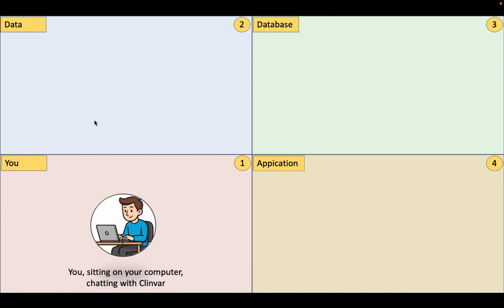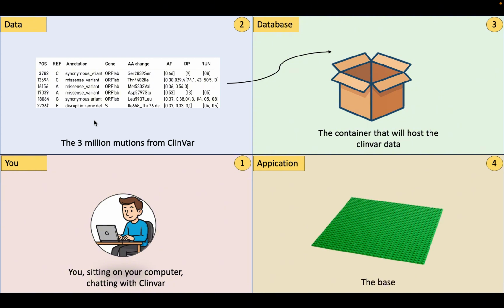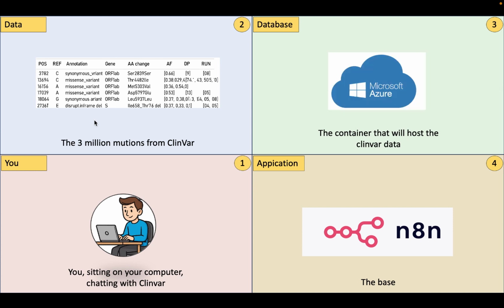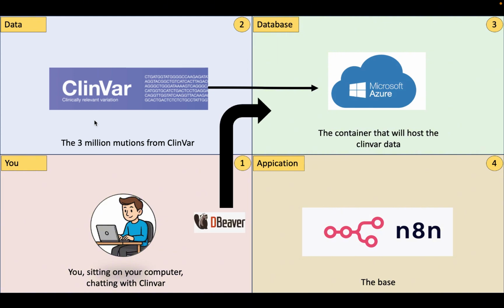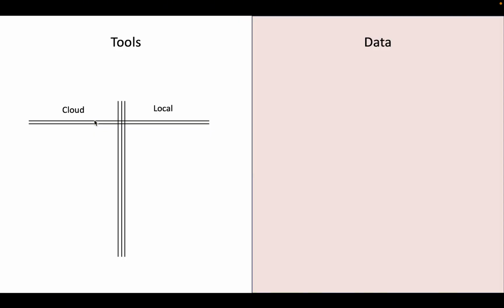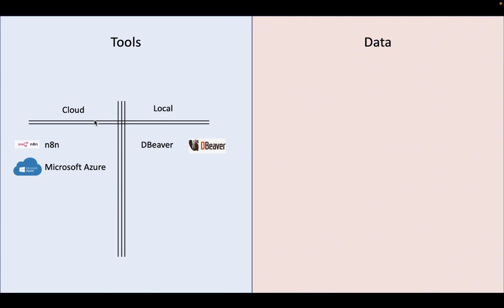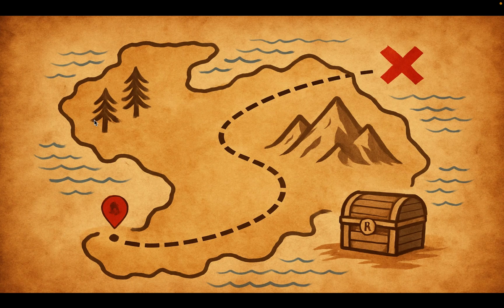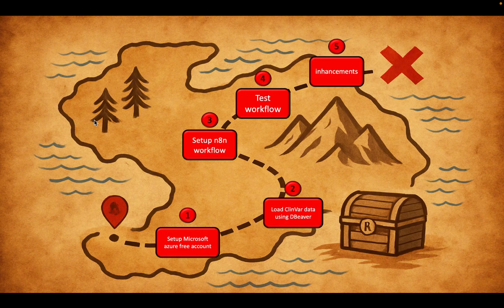Step 0: Teaching My AI Agent to Talk to ClinVar 🧬 (n8n Workflow Build)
In this short video, I introduce the concept behind an n8n-based AI workflow designed to communicate with ClinVar, the genetic variant database. This is the foundation stage — where I map the vision, scope, and purpose before the real automation begins.